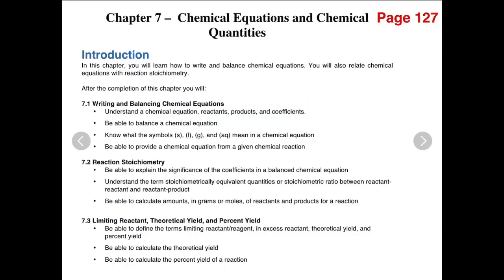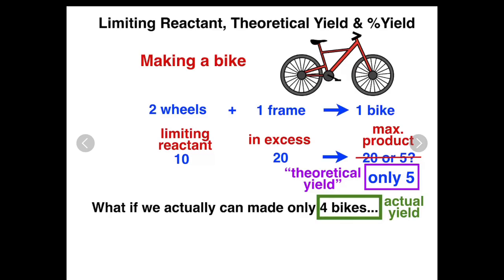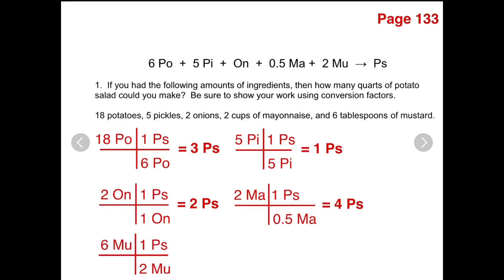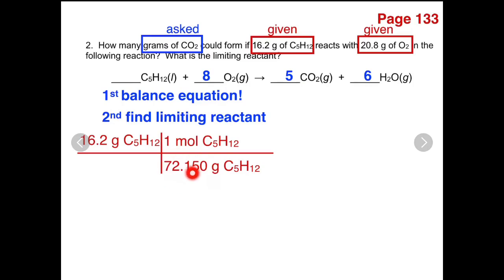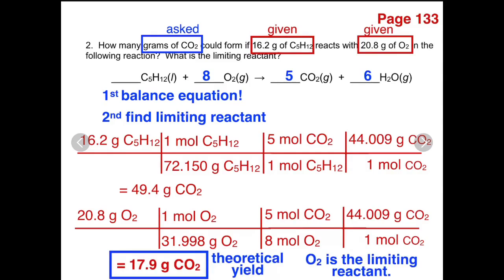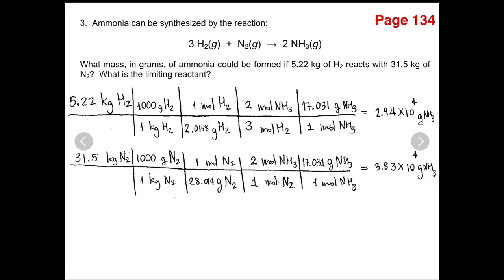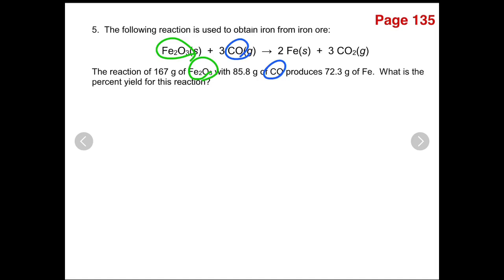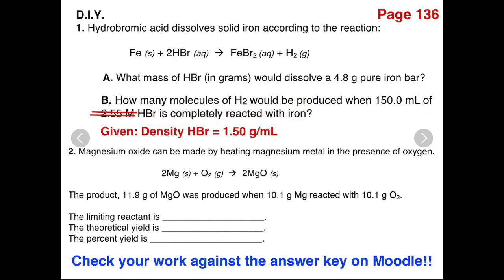CH 121 Lecture Video 7.3